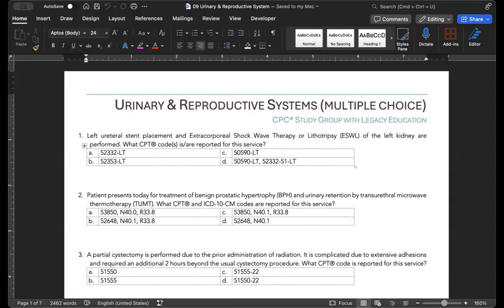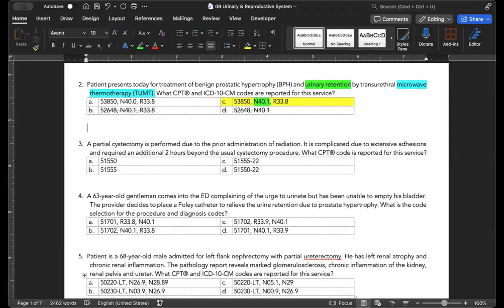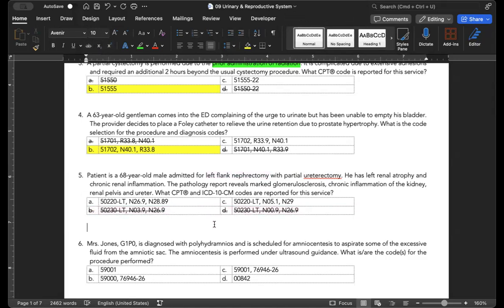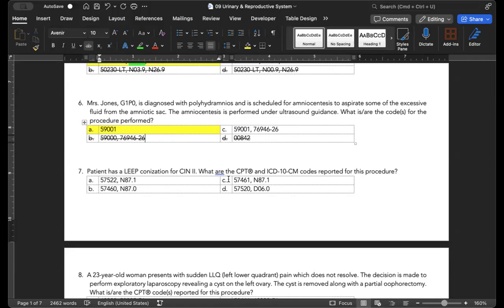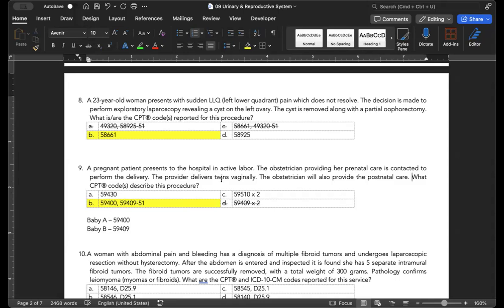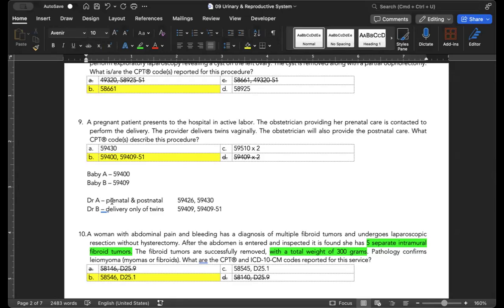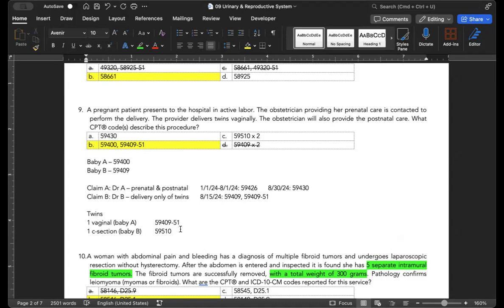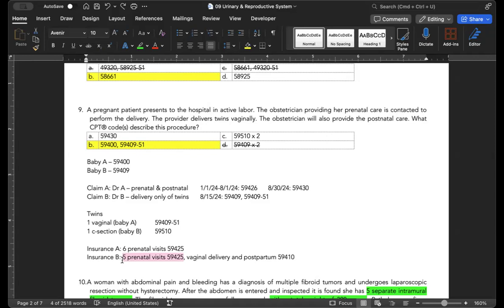CPC Study Group: 50000 series: Urinary, Male and Female Reproductive Systems with Tiffany Roach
CPC Study Group: 50000 series: Urinary, Male and Female Reproductive Systems with Tiffany Roach the Coding Coach.

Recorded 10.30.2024